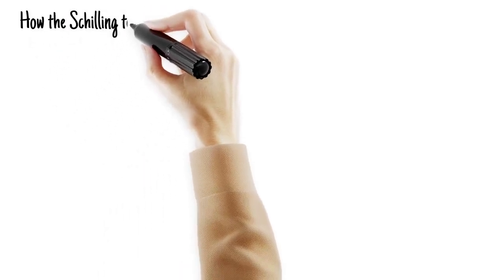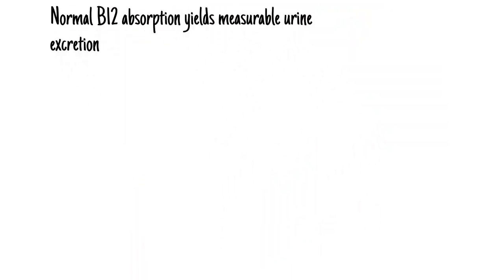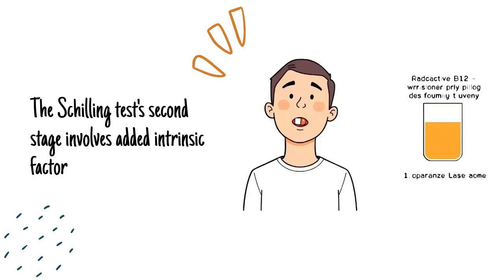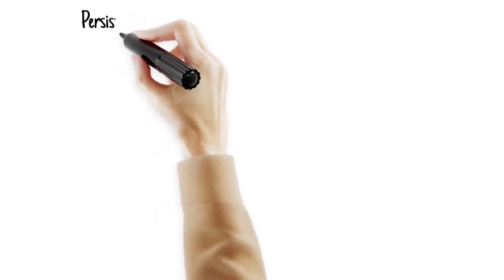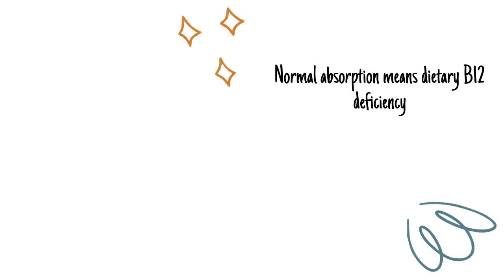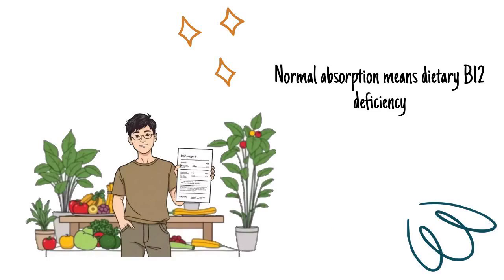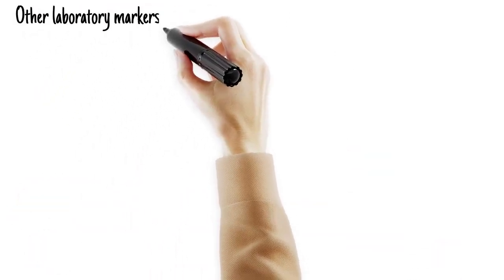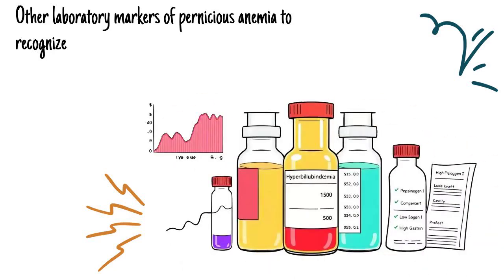Megaloblastic Anemias, Part 7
Markers of Pernicious Anemia